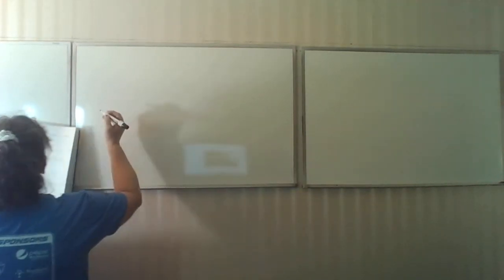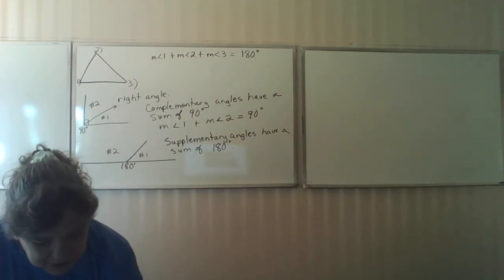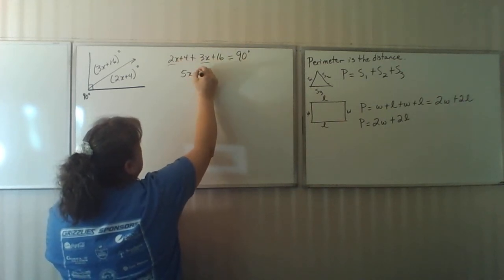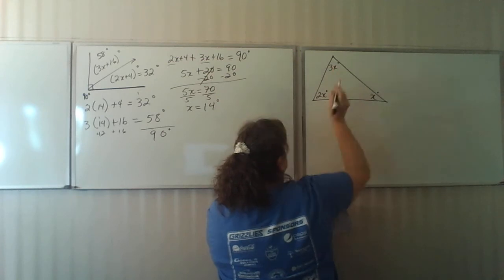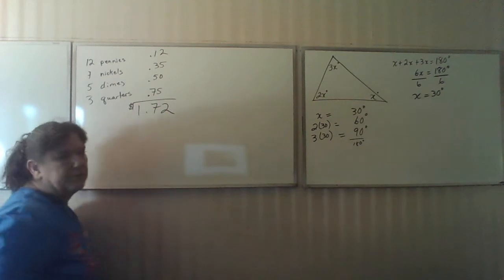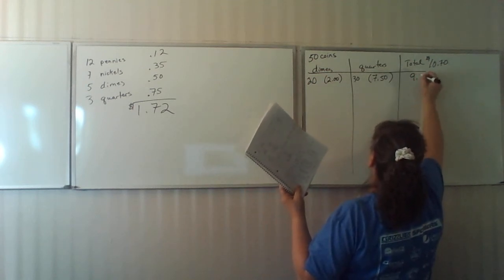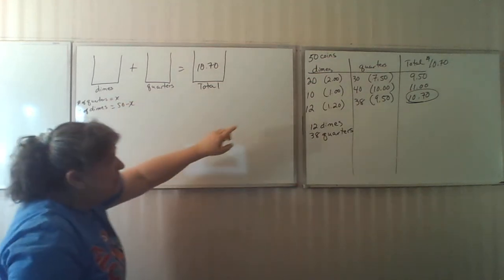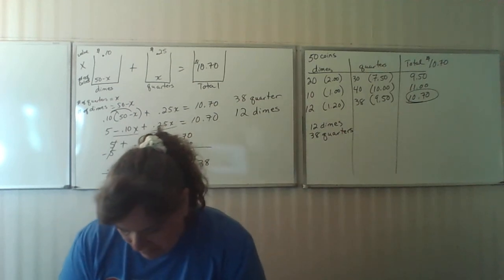More application problems Part 1: Geometry concepts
Tells how to use concepts about triangles, complementary and supplementary angles as well as perimeter to solve problems.  Then there are various ways to solve other types of problems which use variables or logic processes, as well as charts to arrive at a  solution.